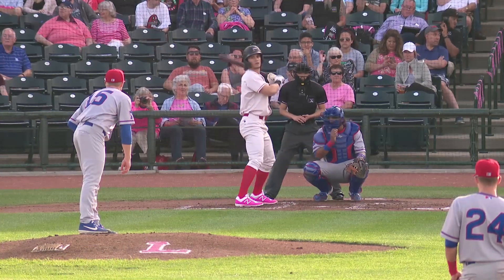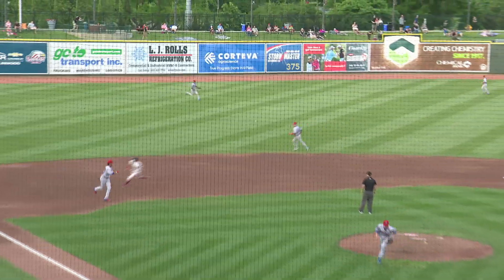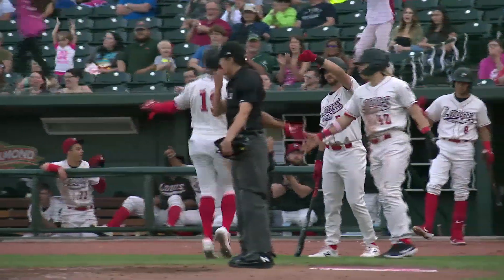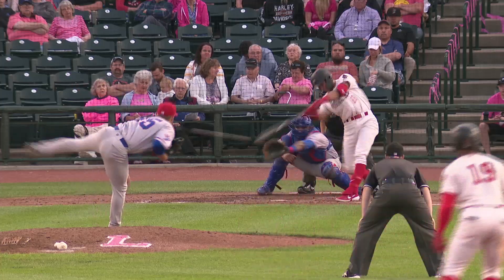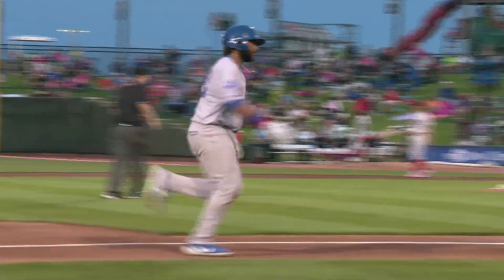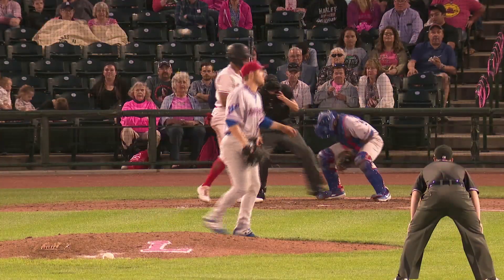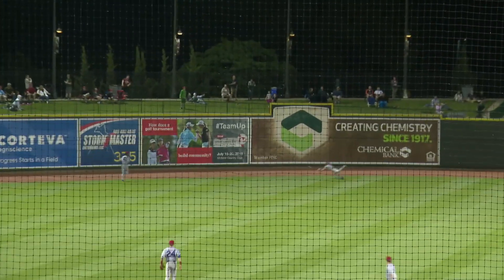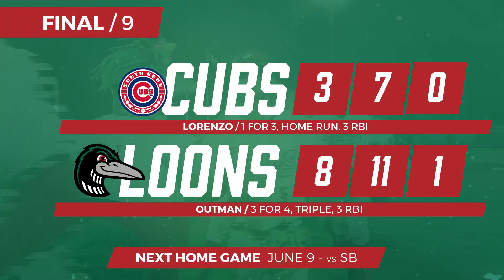June 8, 2019 | Cubs vs Loons